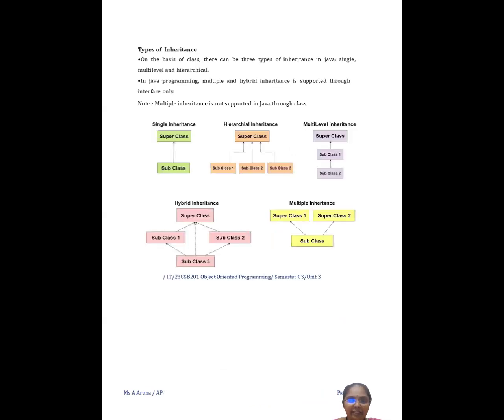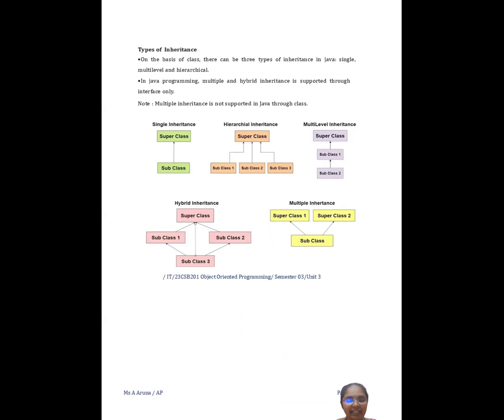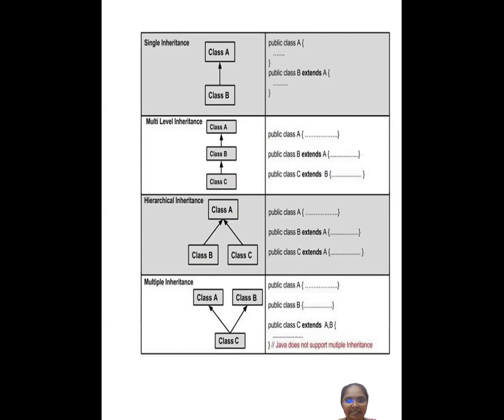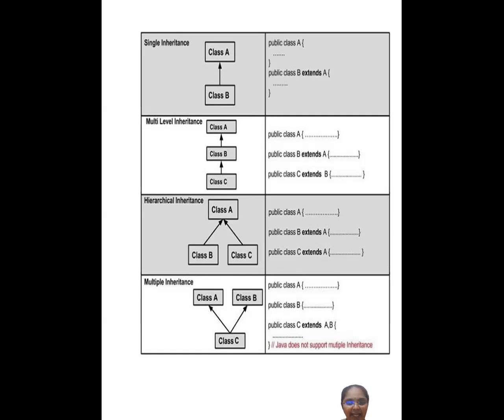Types of Inheritance|A Aruna| Assistant Professor / IT | SNSCT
• On the basis of class, there can be three types of inheritance in java: single, multilevel and hierarchical.
• In java programming, multiple and hybrid inheritance is supported through interface only.
Note : Multiple inheritance is not supported in Java through class.